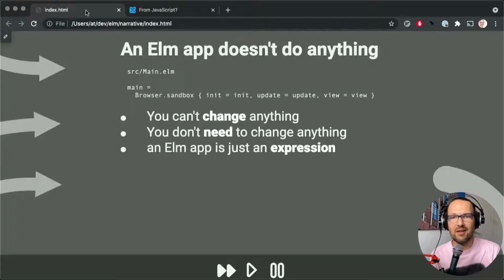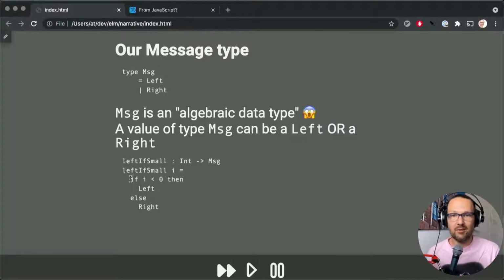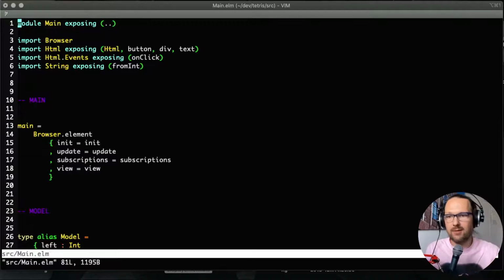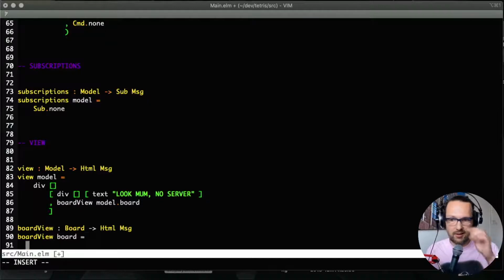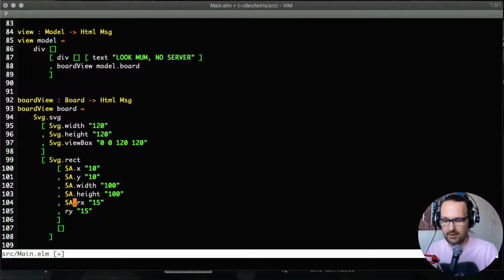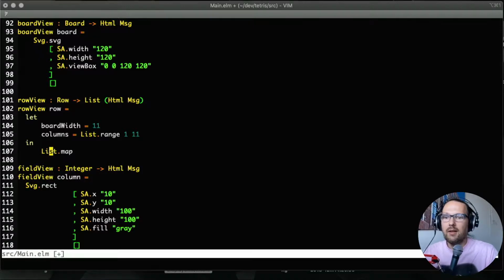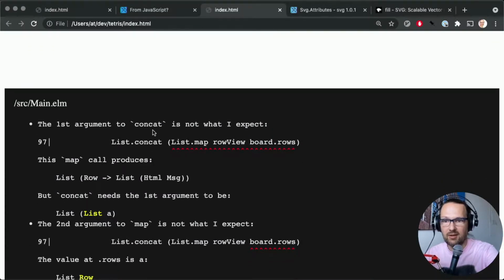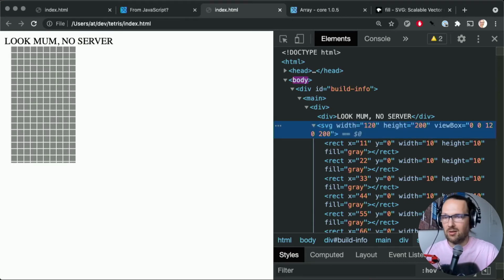Elm Tetris Episode 2: Setting up the board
In this episode I'm reiterating the basic mechanic of an Elm application before I show how we turn the hello world example into an app that renders the empty Tetris board.